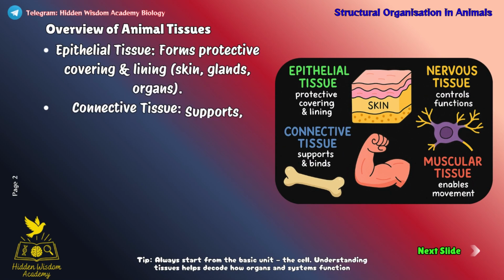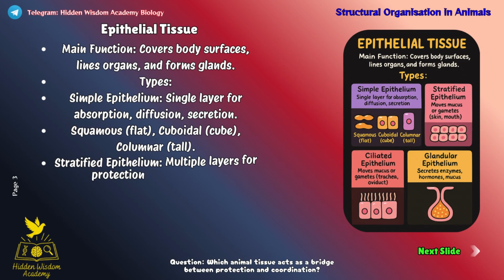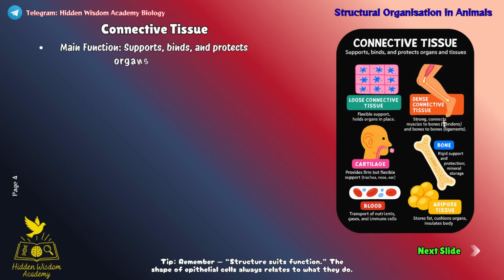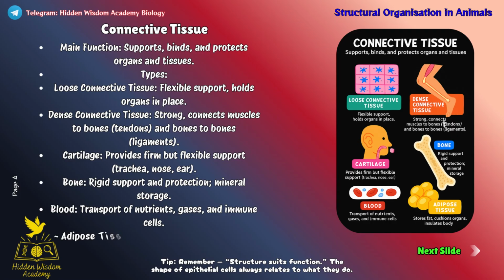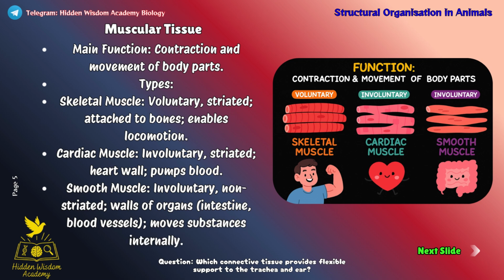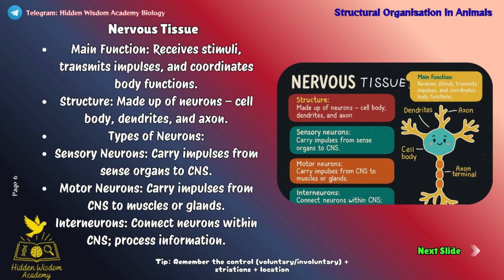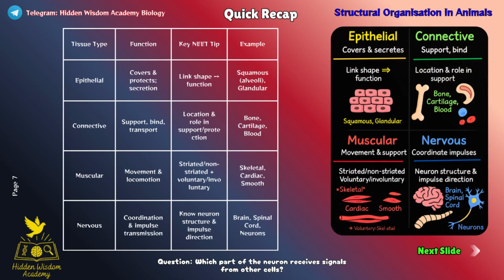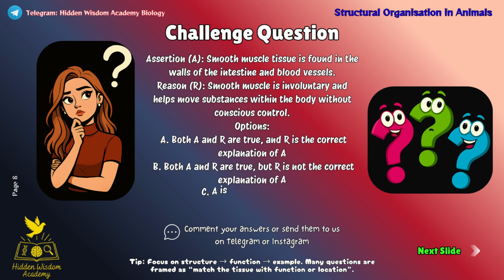Structural Organisation in Animals - Intro + Animal Tissues | NEET 2026 & Class 11 Biology | Ep 100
Explore the foundations of Structural Organisation in Animals with this NEET-focused lecture!

Learn about the basic levels of organisation, from cell to tissue to organ systems, and get a detailed overview of all major animal tissues: epithelial, connective, muscular, and nervous tissue.

0:00 – Intro: Structural Organisation in Animals
0:40 – Introduction & Quick Question on Tissue-Level Organisation
1:20 – Overview of Animal Tissues
2:15 – Epithelial Tissue – Types & Functions
3:30 – Connective Tissue – Types & Functions
4:45 – Muscular Tissue – Types & Functions
5:50 – Nervous Tissue – Structure & Function
6:45 – Quick Recap – Comparison Table
7:30 – Challenge Question: NEET PYQ Style
8:15 – Outro & Teaser: Next Lecture on Epithelial Tissue in Detail

🎯 What You Will Learn:
How animals are organized from cell → tissue → organ → system → organism
Epithelial, connective, muscular, and nervous tissues – structure, function, and NEET examples
Key NEET tips and PYQs connecting tissue structure with function
Quick challenge questions to test your knowledge

🎯 Why Watch?